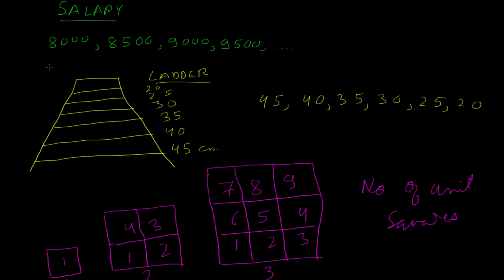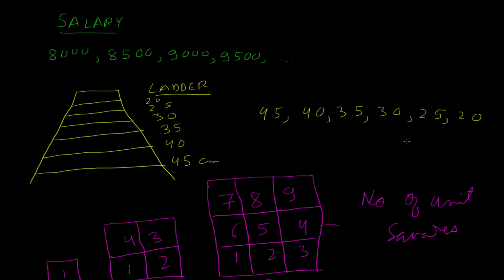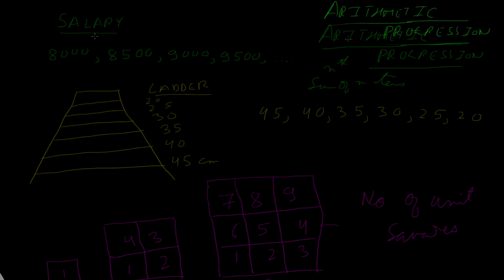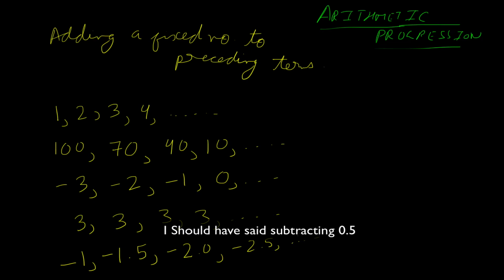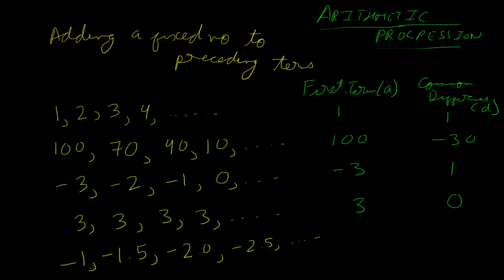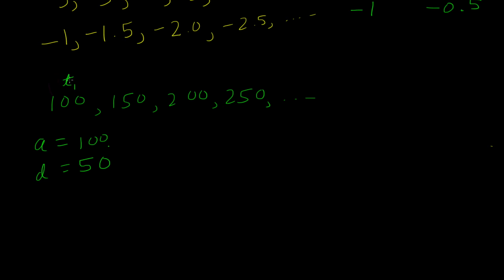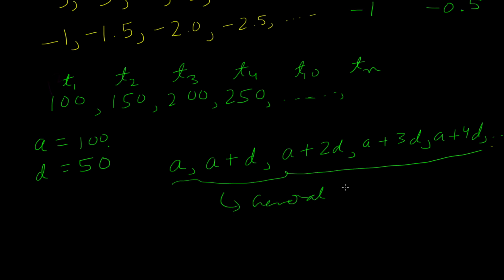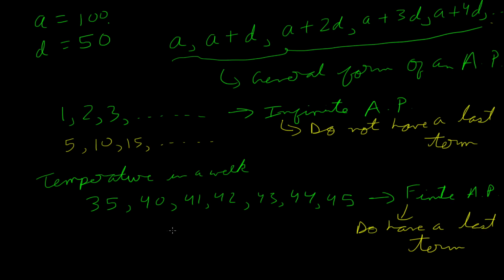Arithmetic Progression | Introduction | Class X NCERT Video Lectures | e-Vidyalaya